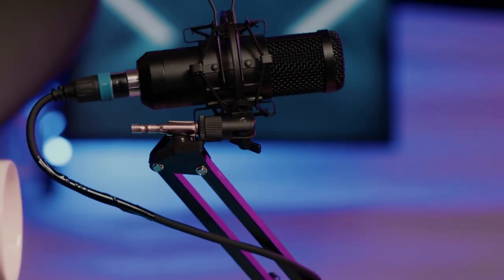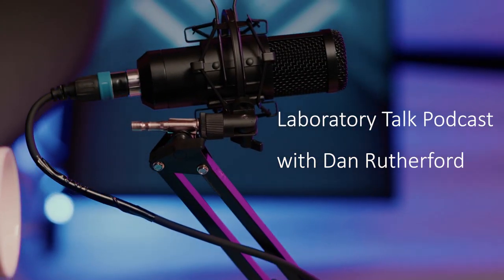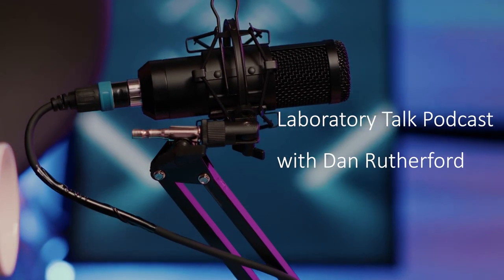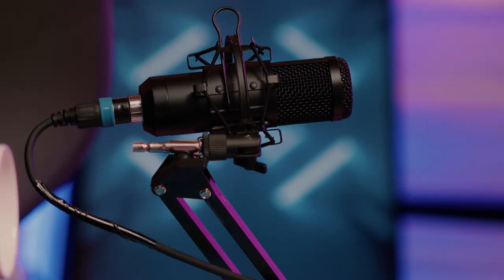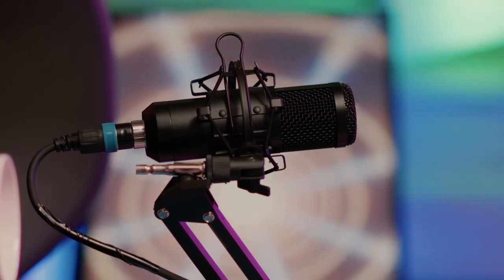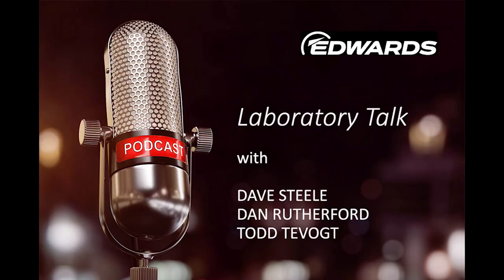LABORATORY TALK PODCAST | Gas Ballast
Edwards Expert Dan Rutherford explains the origins of gas ballasting, why it's important to your application and the particulars of the process.